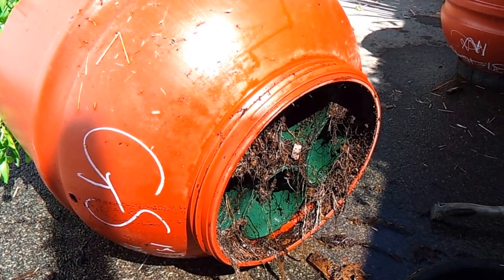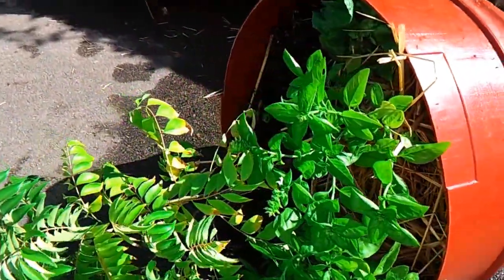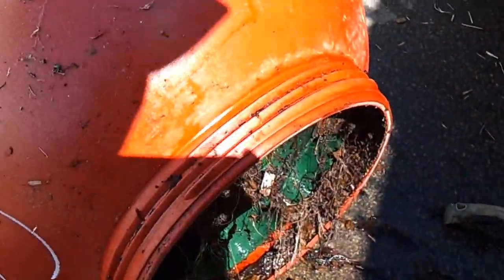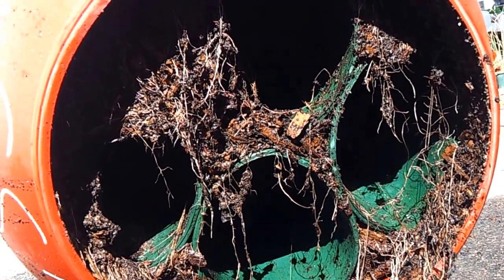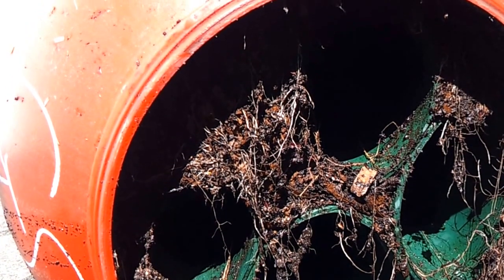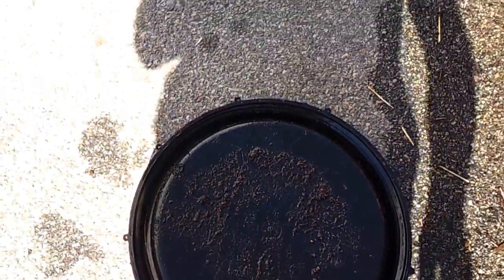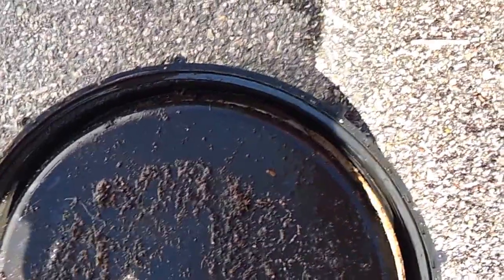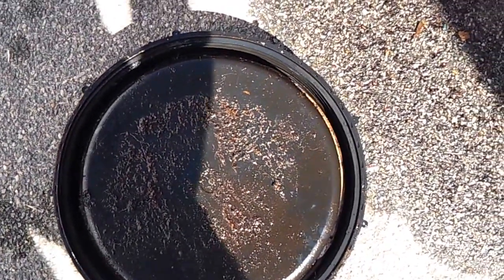Wicking Pots - Inspection of Reservoir Area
Charles from Terra Perma Perth inspects a Wicking veggie pot to see why its drying out faster that other pots.